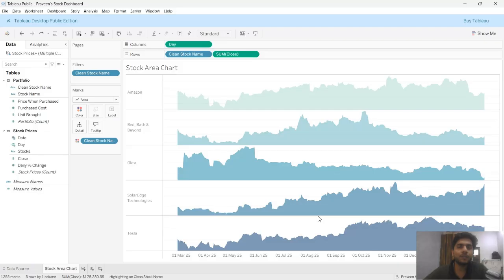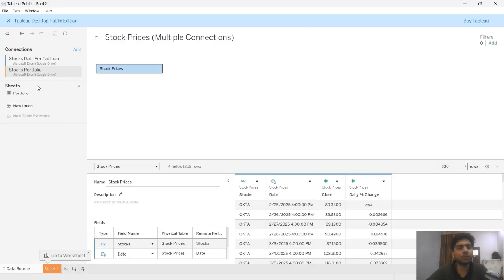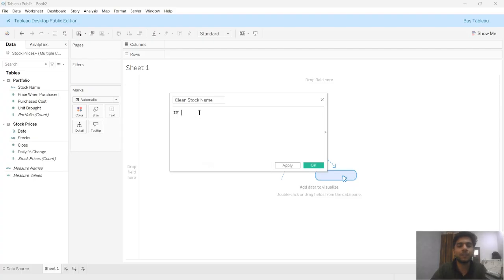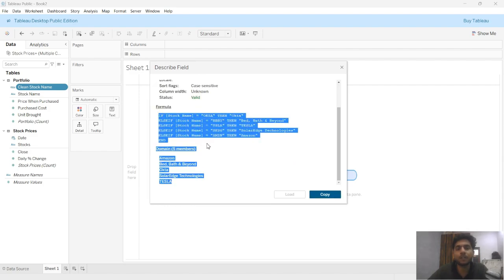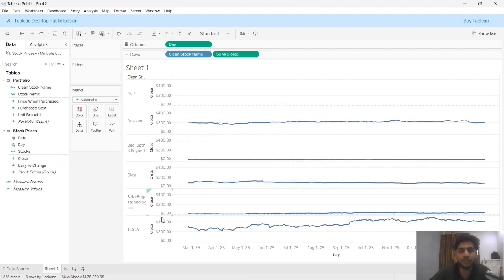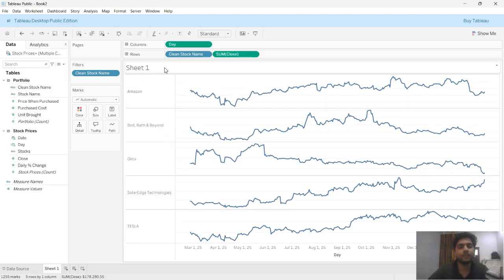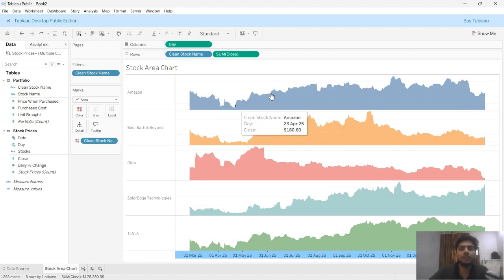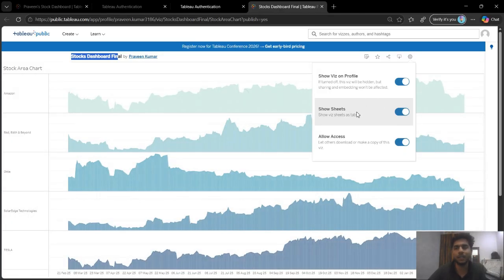4# - Tableau Visual 1 - Area Chart with Calculated Field | Tableau Tutorial | Praveen Kumar